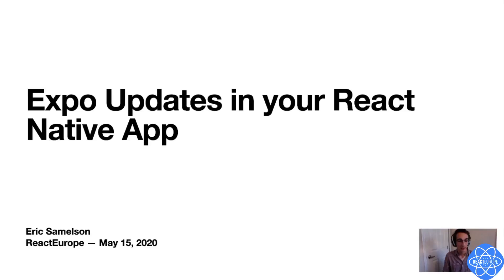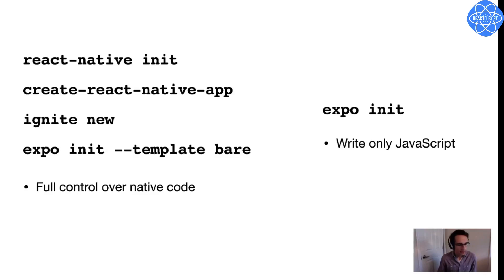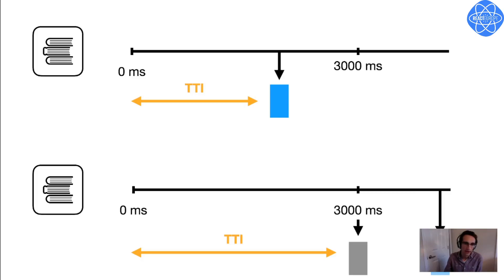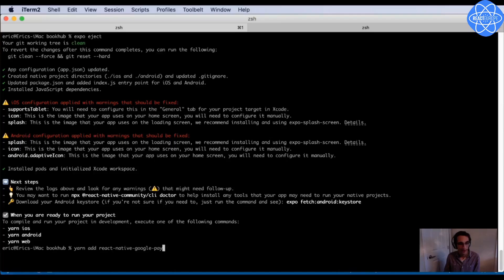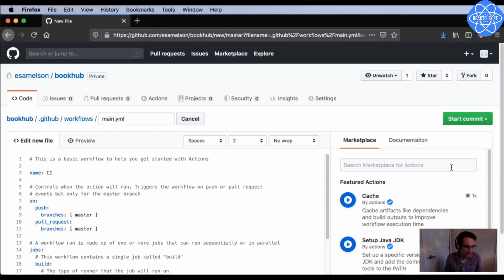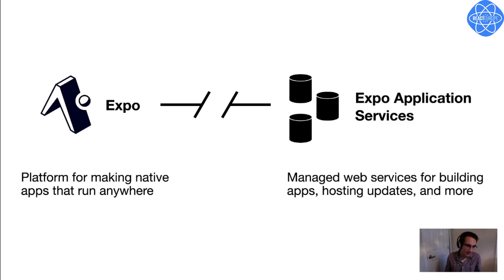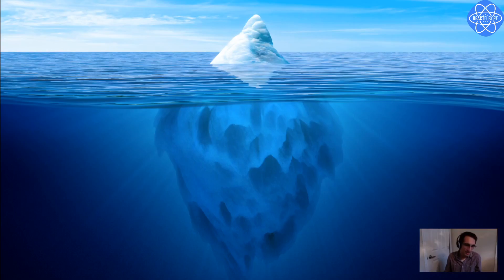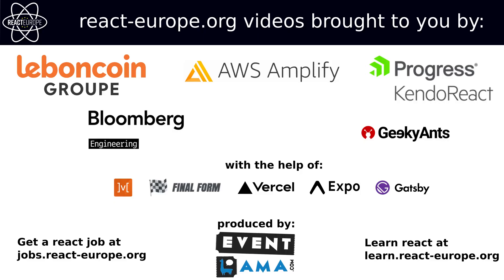Using Expo OTA Updates in your React Native app - Eric Samelson at @ReacteuropeOrgConf 2020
This talk will focus on the recently released expo-updates library that allows you to use Expo’s OTA updates in any React Native app. We’ll discuss how to set up and use the module, configuration options, and other important things to be aware of when using OTA updates.